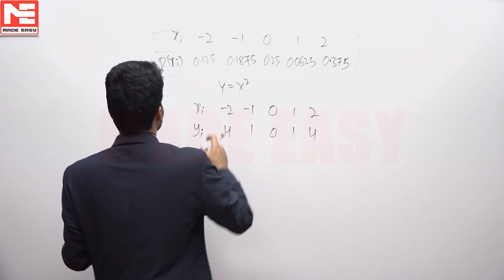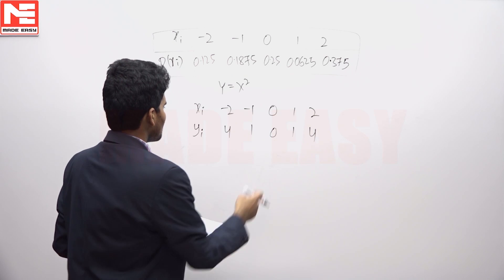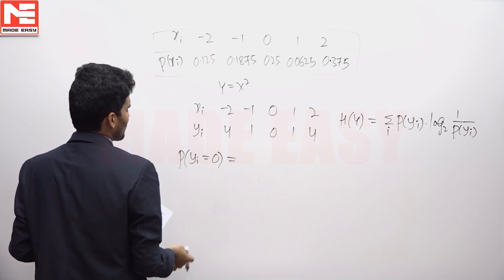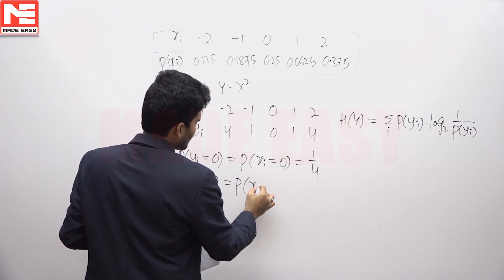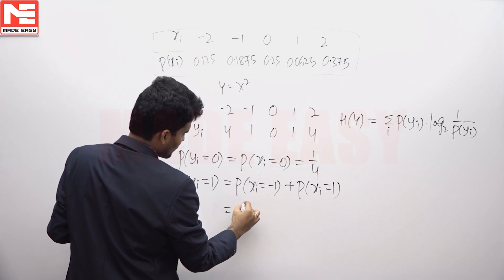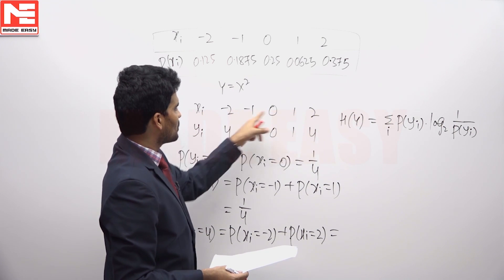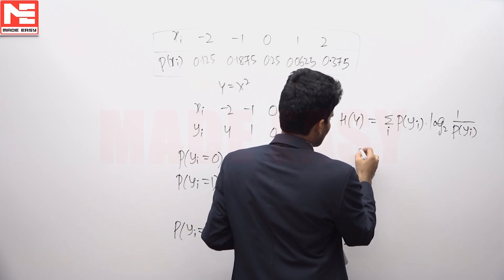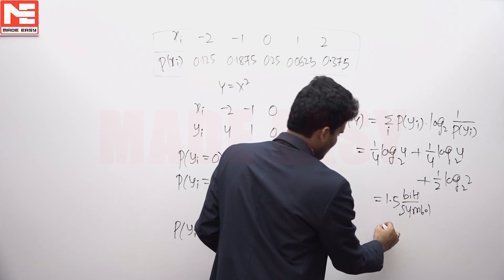Face GATE | Day 24 | 31th Oct | EC/IN | Q. 02 | MADE EASY